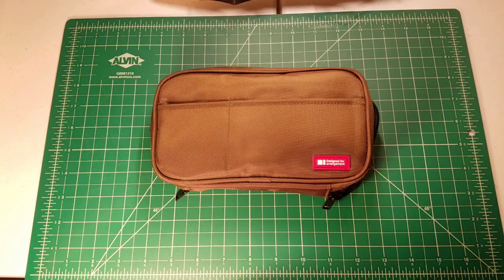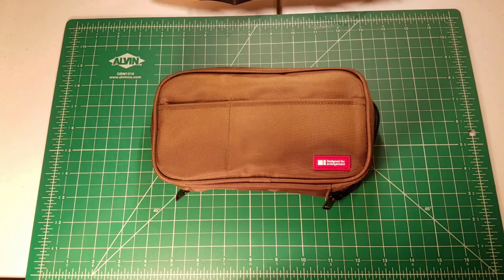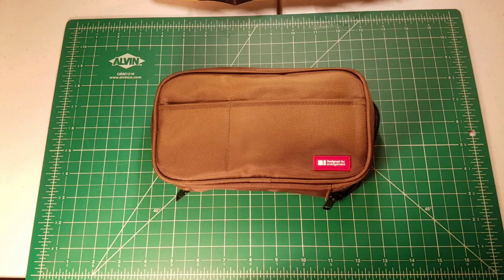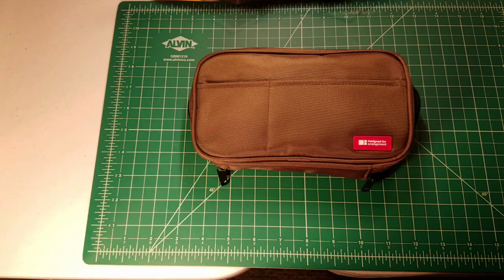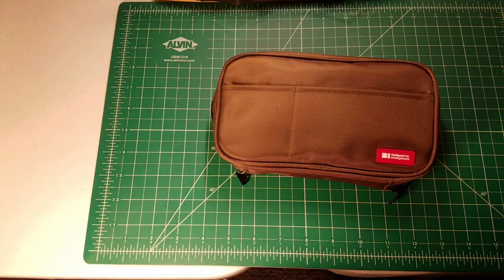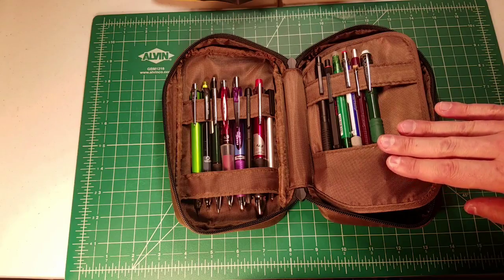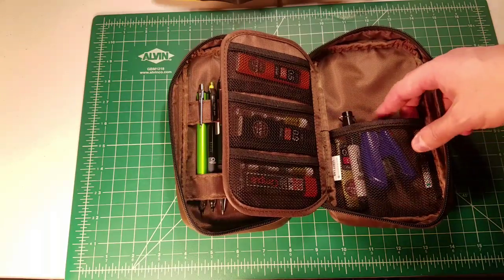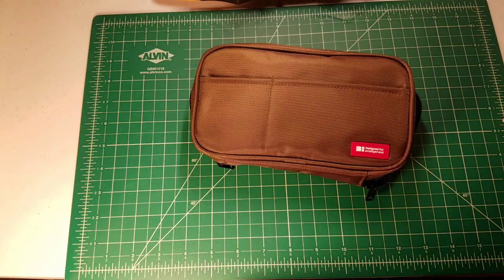February EDC! Lihit Lab Teffa Pen(cil) Case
I have no idea why I'm pronouncing "lab" as "lob." I'm going to get ahead of this one before people self destruct.